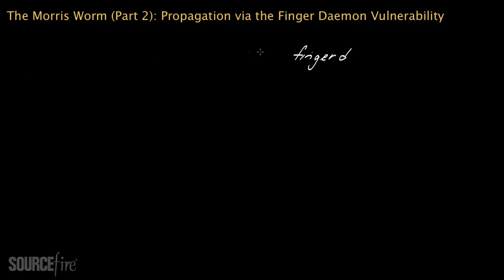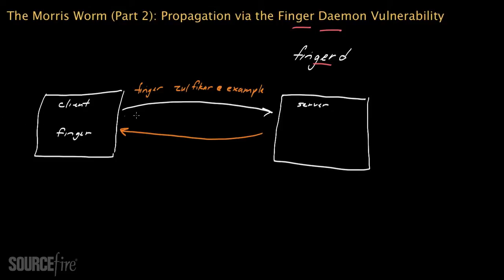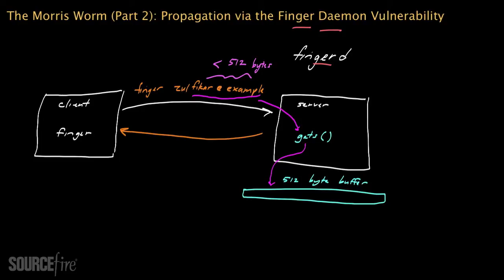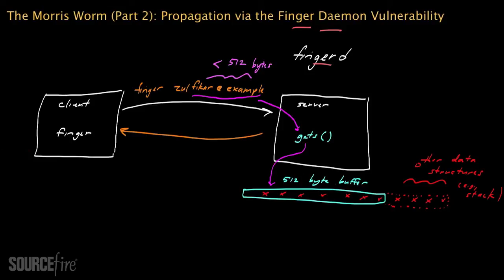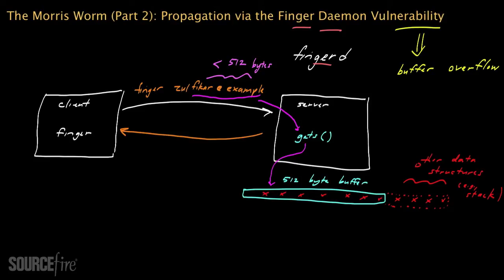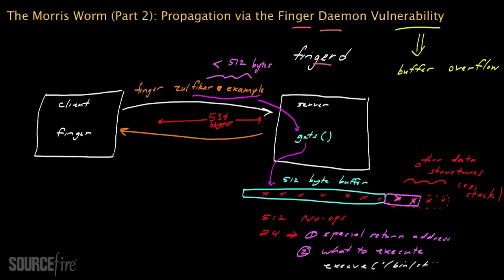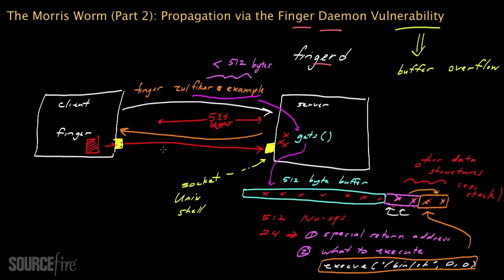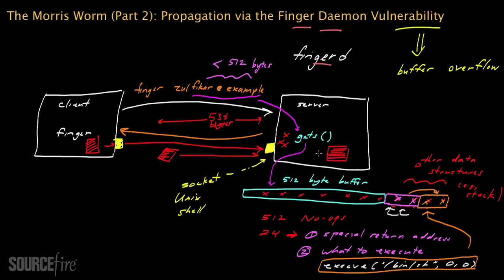The Morris Worm (Part 2): Propagation via Finger Daemon Vulnerability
The Morris Worm leveraged several security shortcomings on Unix systems -- these included weaknesses in fingerd, rsh / rexec, and sendmail. This video, by Sourcefire Chief Scientist Zulfikar Ramzan, focuses on the exploitation of the fingerd vulnerability by the Morris Worm. The video is part of a multi-part series on the Morris Worm.